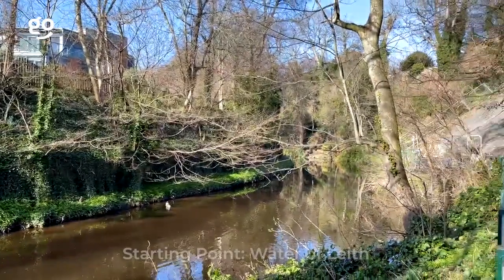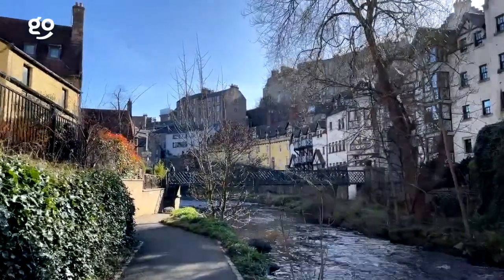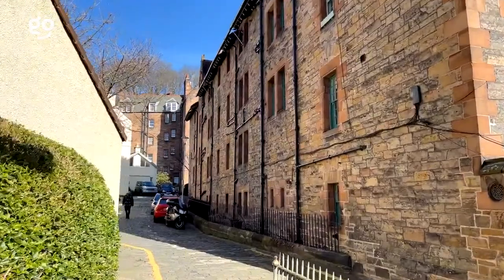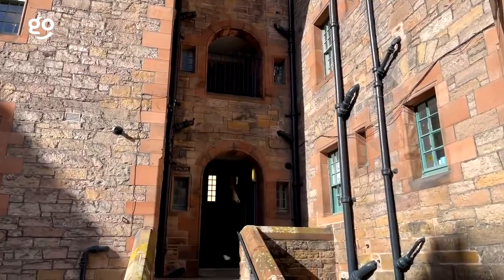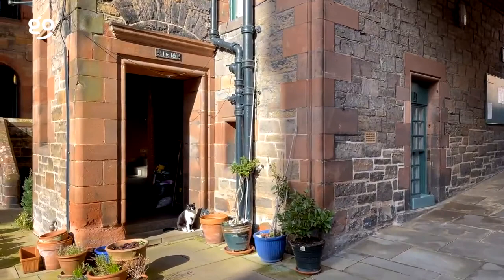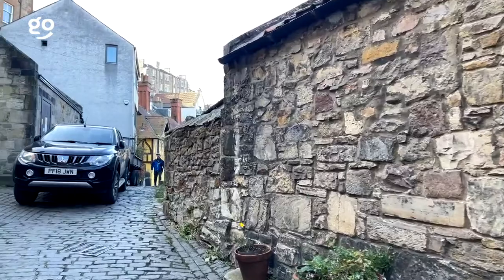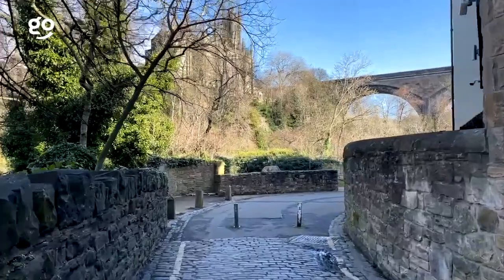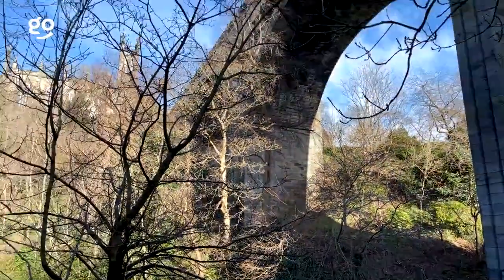GUIDED VIRTUAL TOUR | Dean Village | UNESCO World Heritage Site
Join our virtual tour guide on this guided walking tour of Dean Village, a UNESCO World Heritage Site in Edinburgh, Scotland near the Water of Leith. It is just one travel destination you can experience on the worldwide virtual travel platform called, HeyGo.

Enjoy live & interactive streams, with incredible people in unbelievable locations.